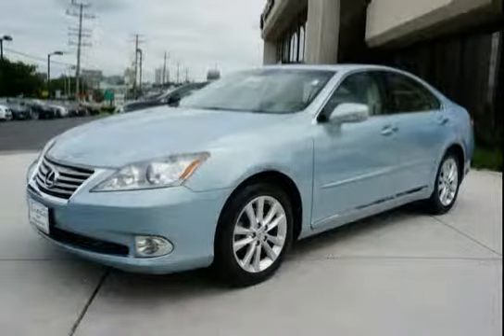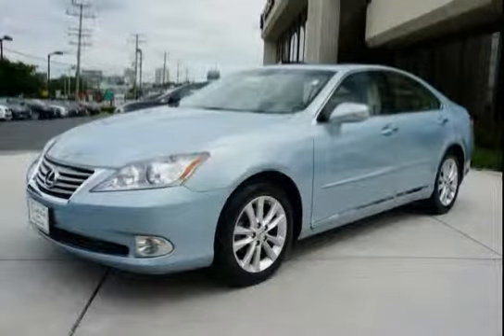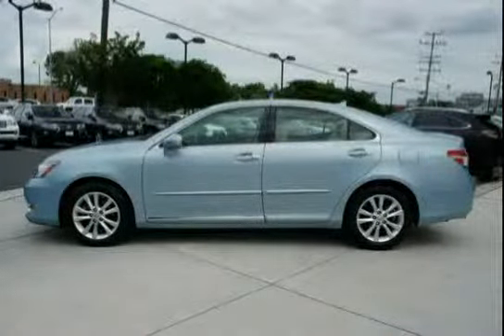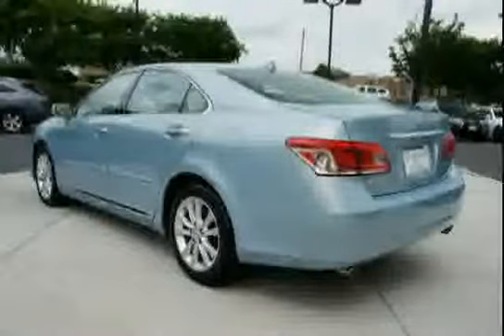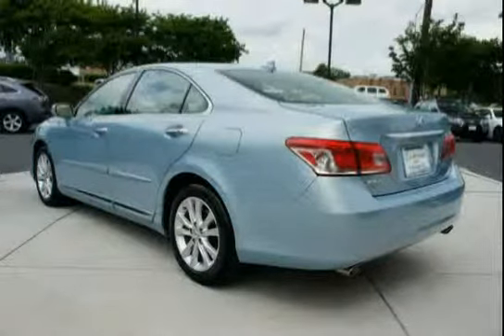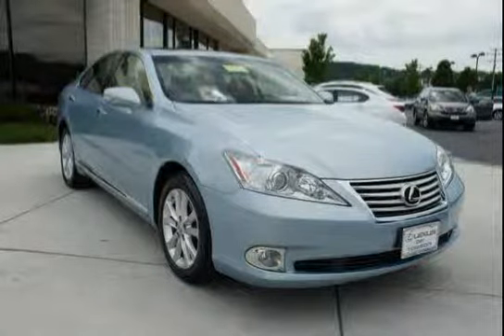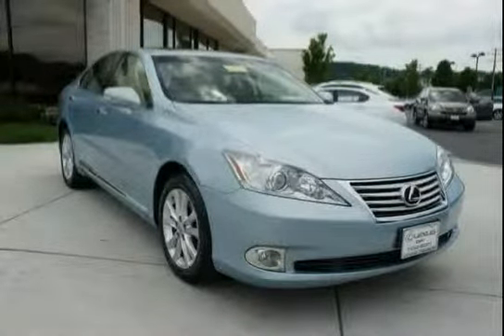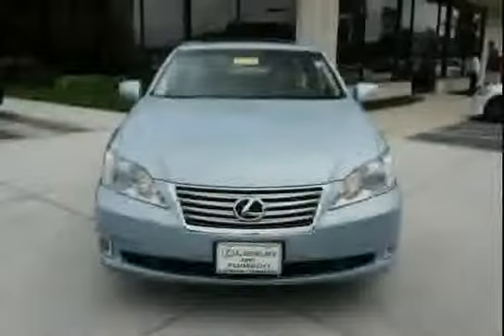used Lexus ES 350 Baltimore MD 2011 located in Maryland at LS Lexus of Towson